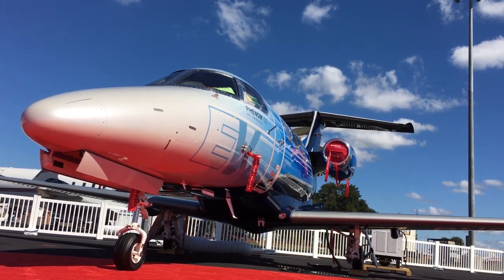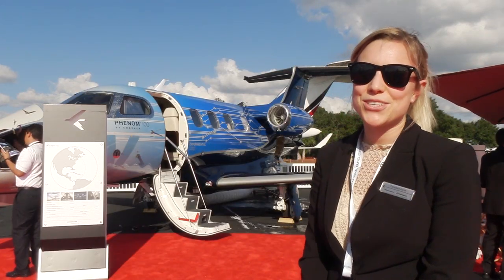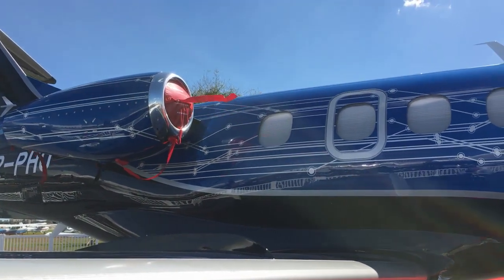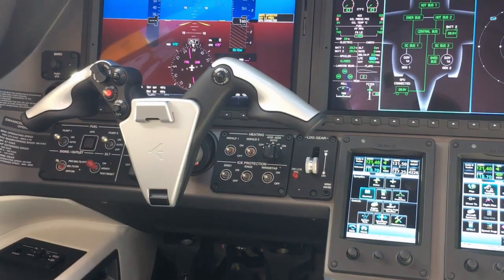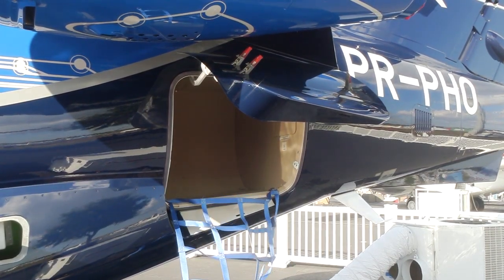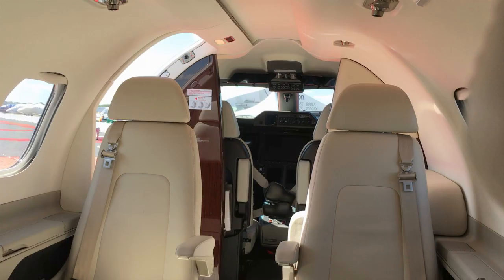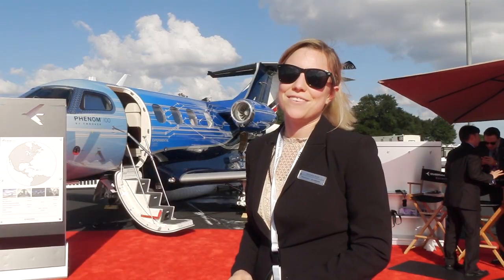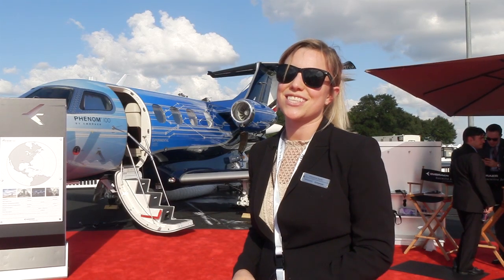Embraer's New Phenom 100EV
At NBAA 2016 in Orlando, Embraer showed off a test version of its new Phenom 100EV, a higher performance version of of the entry level 100. In this AVweb video, we get a quick video tour of the new aircraft.